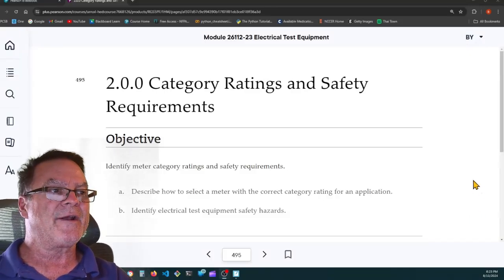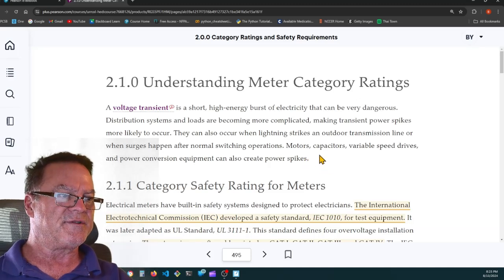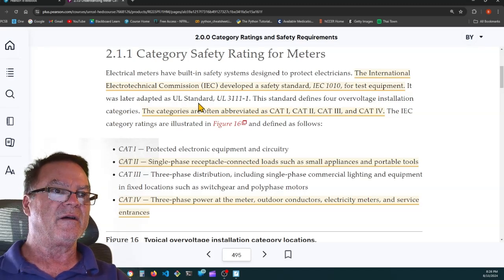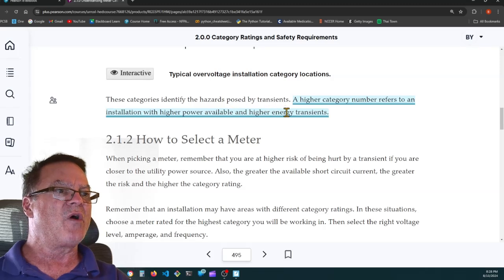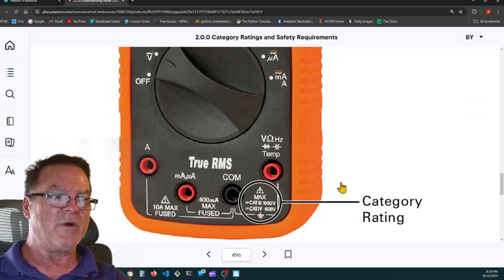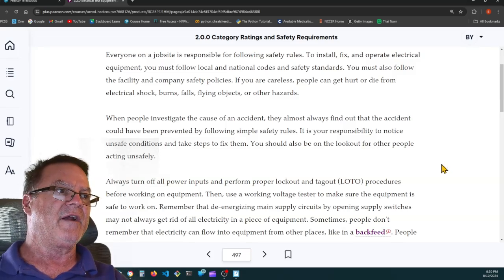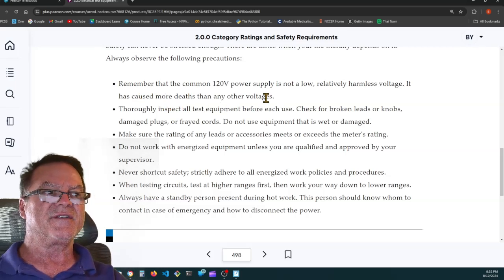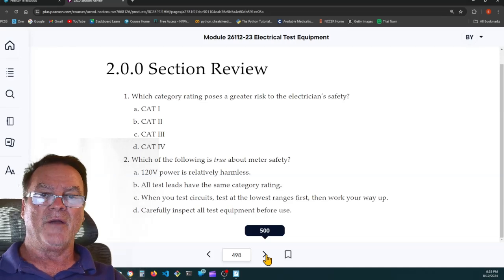26112 Electrical Test Equipment Part 2 2023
2023 Electrical Curriculum Level 1, Module 26112 Electrical Test Equipment, Part 2.